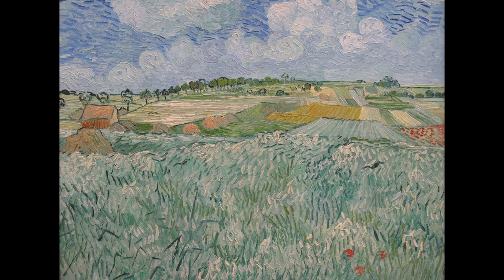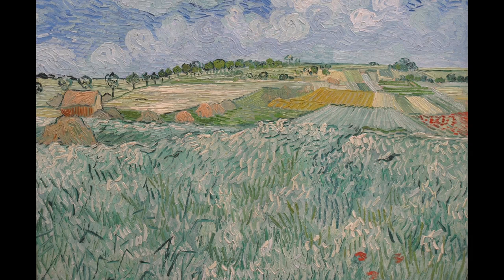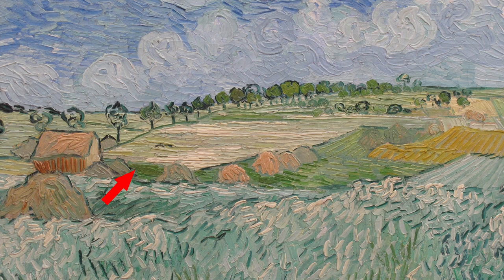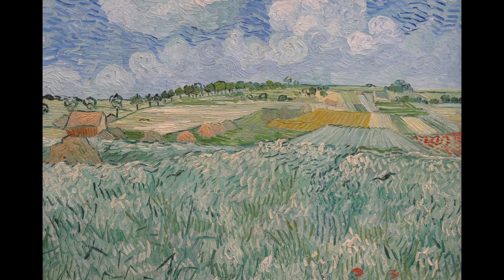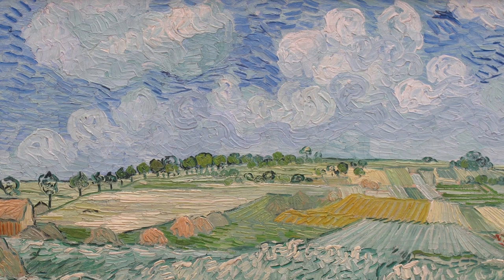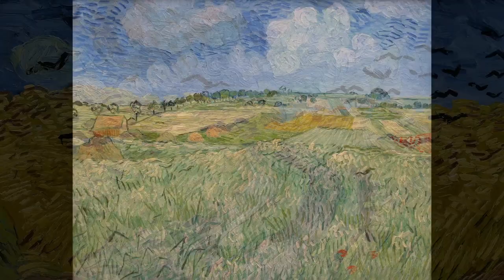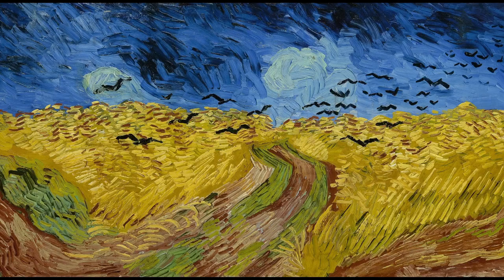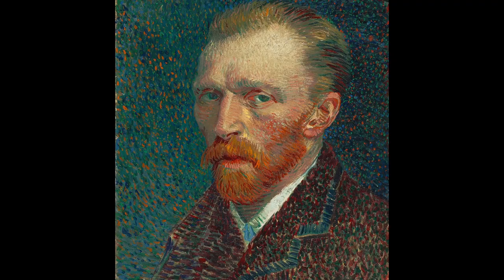Van Gogh Plain near Auvers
Van Gogh - Plain at Auvers (1890)

The calm before the storm. Vincent paints a harmonised vision of peace. But peace would not last for him.

PAINTINGS
Plain Near Auvers (1890)
Self Portrait (1887)
Self Portrait (1889)
The Church at Auvers-sur-Oise (1890)
Tree Roots and Trunks (1890)
Wheatfield with Crows (1890)

MUSIC
Lament of the Ancients - Asher Fulero (YouTube License)